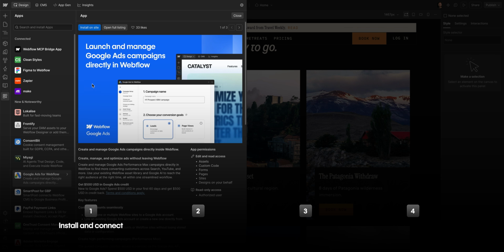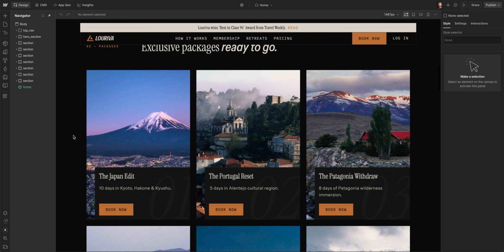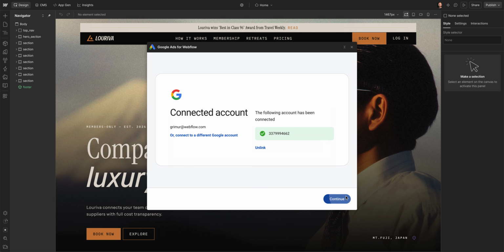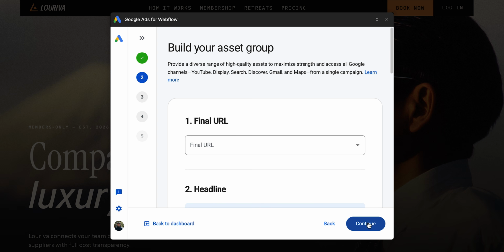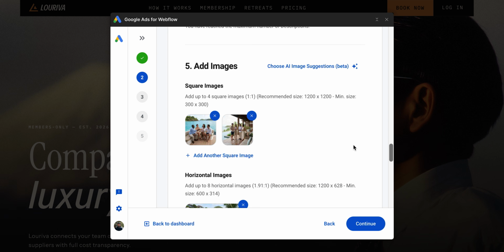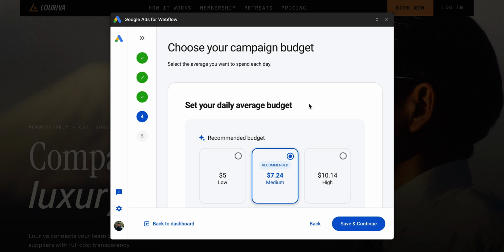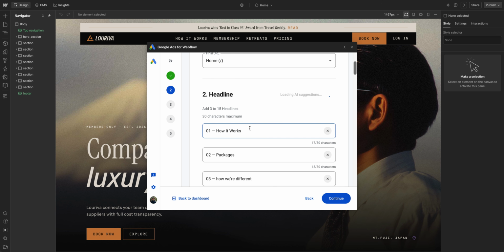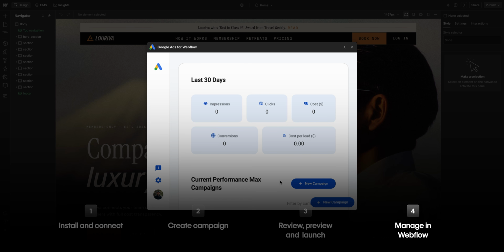Launch Google Ads Directly in Webflow – Webflow tutorial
Run Google Ads without ever leaving Webflow.
Here’s how to launch, manage, and track campaigns in one place.

In this video, you’ll learn how to install and connect the Google Ads app in Webflow, create a Performance Max campaign using your existing assets, and launch it, all without switching tools.

We walk through the full process step by step: installing and connecting, building asset groups with your Webflow design system, configuring campaign settings, and previewing your ads across Search, YouTube, and Display.

You’ll also see how to monitor performance, track conversions, and manage campaigns directly inside Webflow, so you can move faster and stay focused.

00:00 — Why Run Google Ads in Webflow?
01:00 — Install and connect
02:04 — Create campaign
04:40 — Review, preview and launch
05:31 — Manage in Webflow
05:57 — Recap